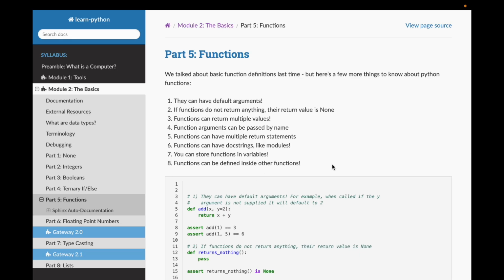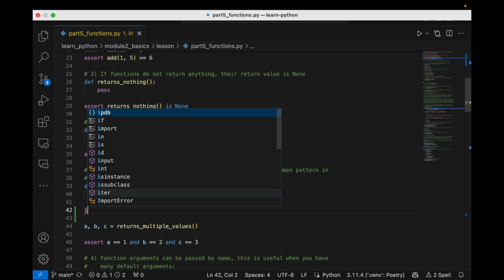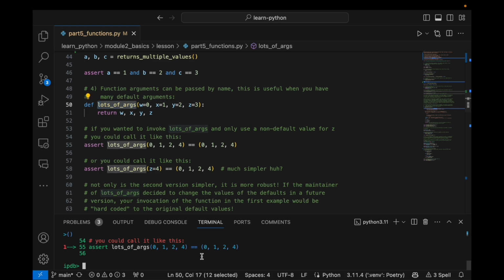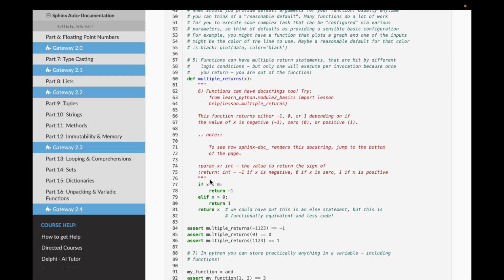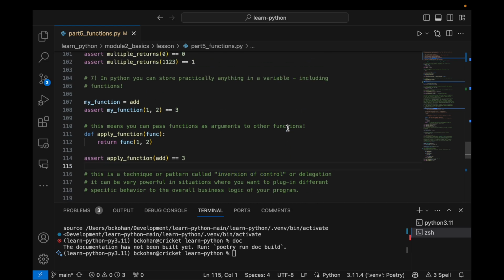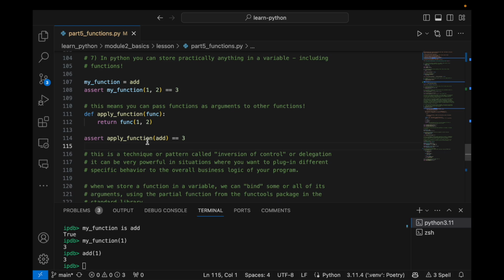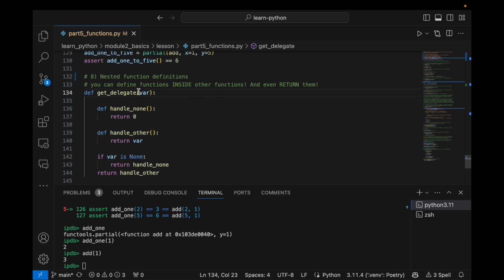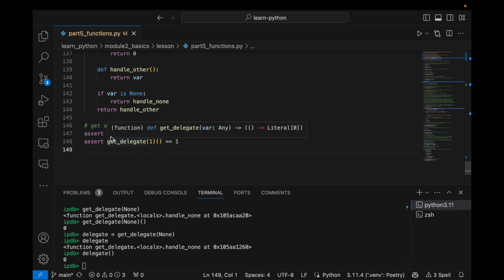Module 2: Part 5 - Functions